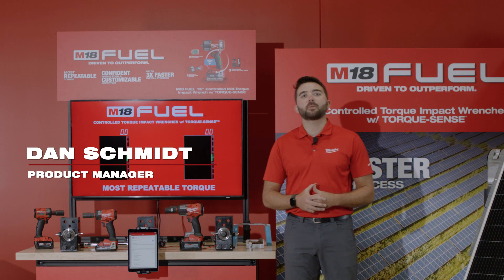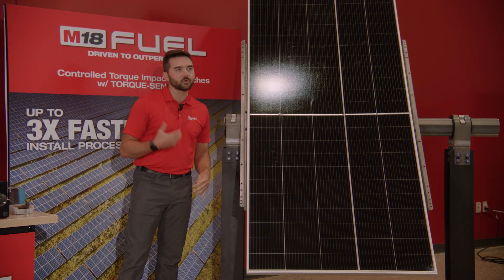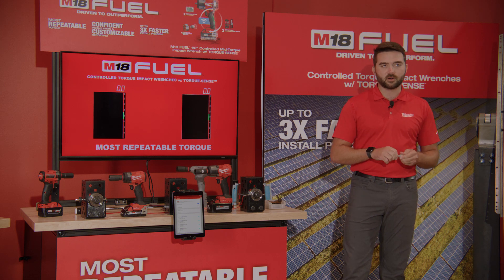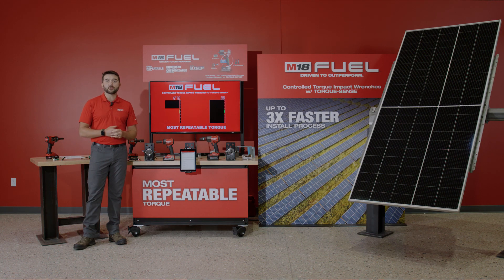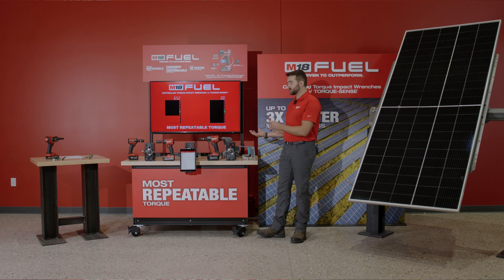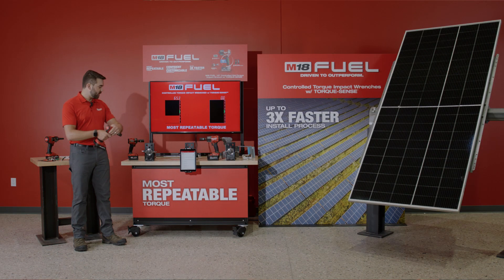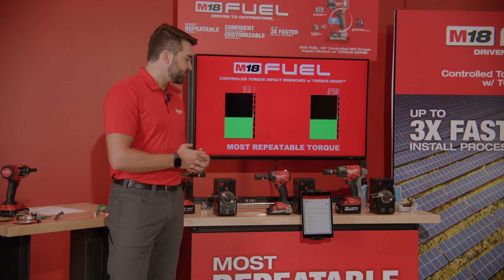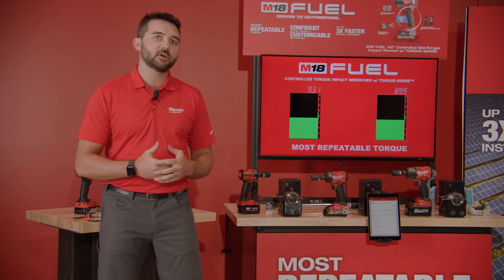Milwaukee® M18™ FUEL™ Controlled Torque Impact Wrench with Torque Sense™ PIPELINE™ 3060-20 3061-20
The Milwaukee M18 FUEL™ Controlled Torque Impact Wrench with TORQUE-SENSE™ are the industry’s most repeatable impact wrenches. TORQUE-SENSE™ torque control overcomes common variances seen on the jobsite, maintaining target torque better than competitive products that use blow counting algorithms. This performance is enabled by new to world sensors designed in-house by Milwaukee Tool that feed sophisticated machine learning algorithms. Every trigger pull is recorded, and data can be downloaded for customizable reporting to ensure confident installation. This cordless impact wrench is ideal for utility-scale solar projects, where eliminating the 2-step method on the jobsite can deliver up to 3X faster installation speed. Milwaukee offers best-in-class performance and application speed with FUEL™ technology, enabled by POWERSTATE™ brushless motors, REDLINK PLUS™ tool intelligence, and REDLITHIUM™ battery technology.
3060-20, 3061-20, 3061P-20, 3062-20, 3062P-20